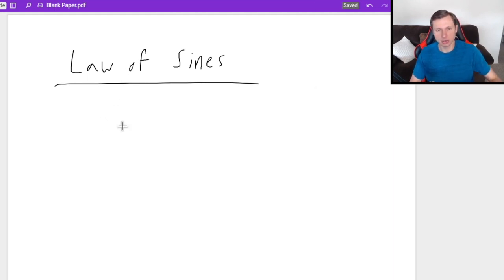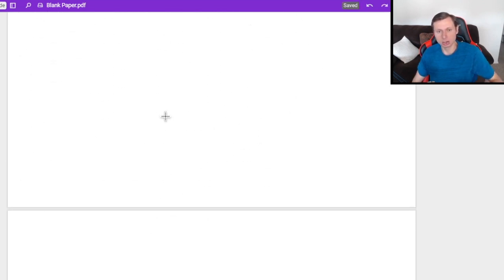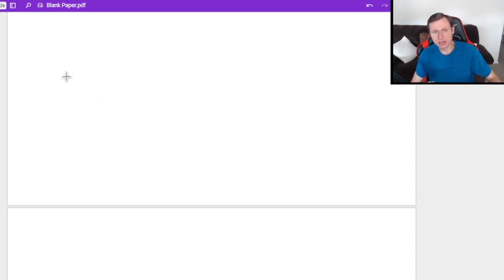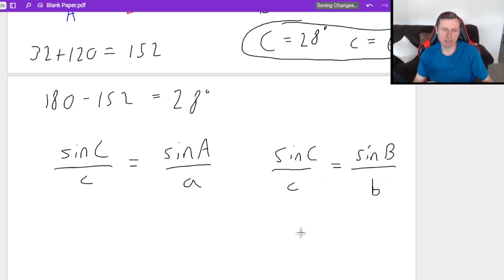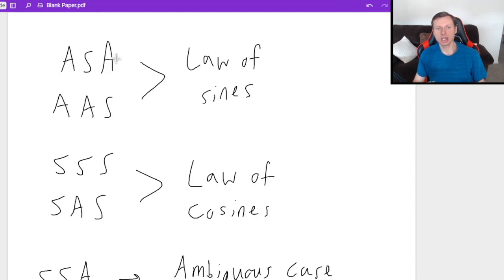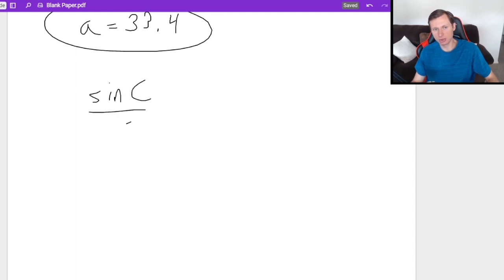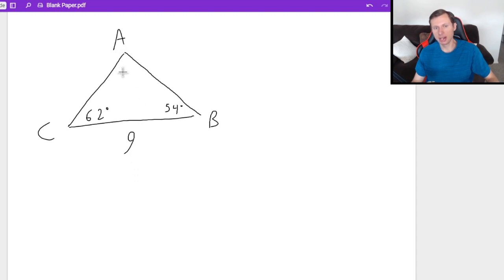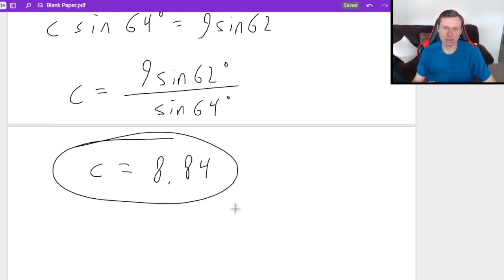Law of Sines (Pre-Calc/Trig)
I explain how to solve problems using the law of sines in precalculus and trigonometry.